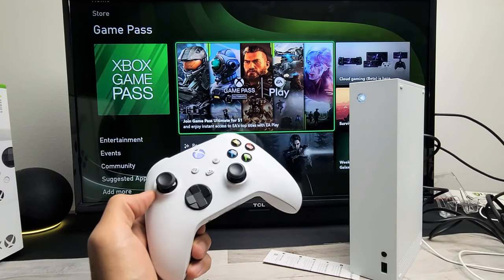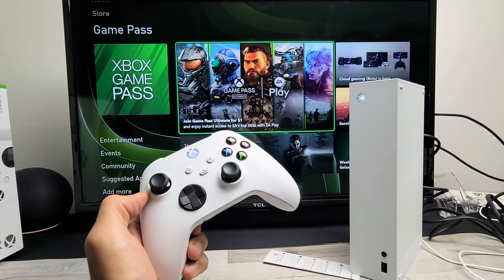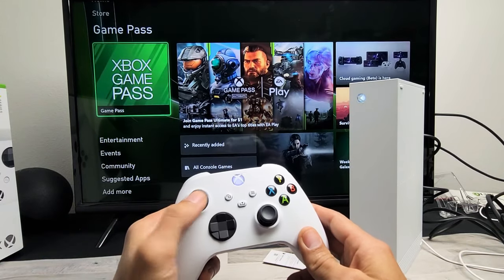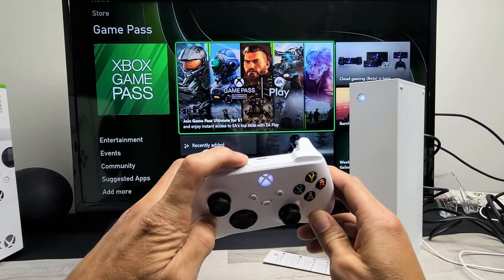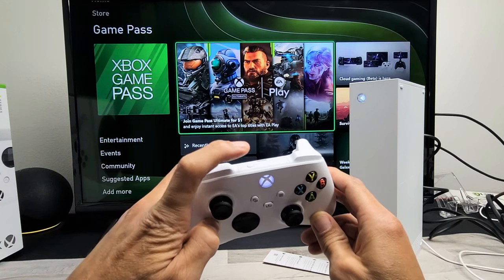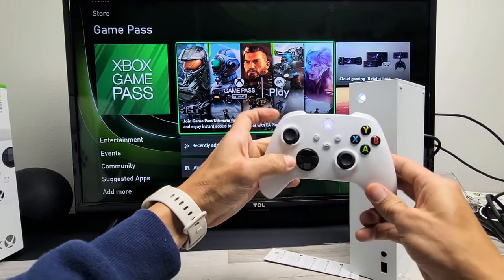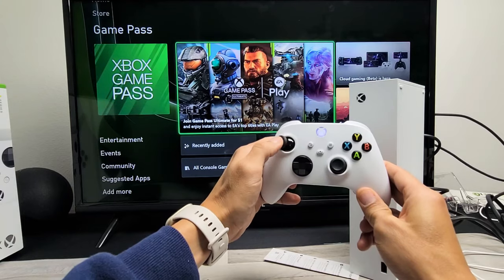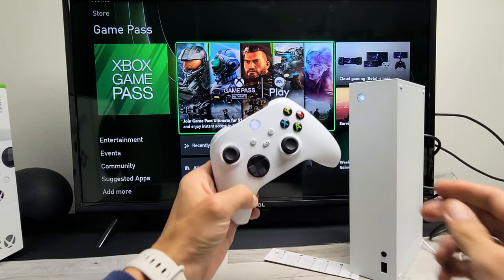How to Pair & Unpair Xbox Series X/S Controller (Sync & Unsync)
I show you how to pair (sync or connect) and unpair (unsync, disconnect) the controller from an Xbox Series X or Series S console. Hope this helps.

In this video i am using an Xbox Series S